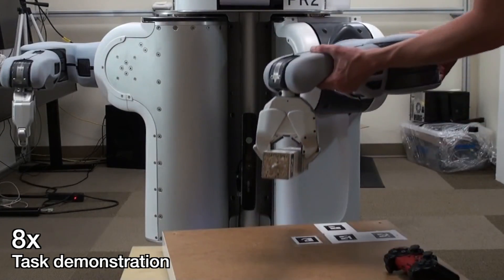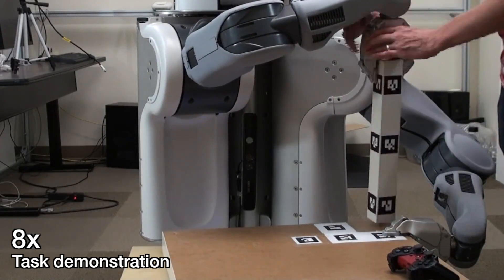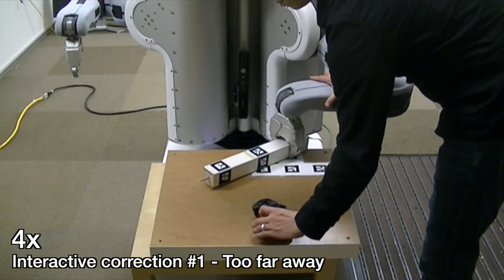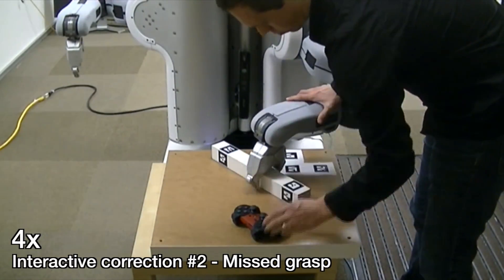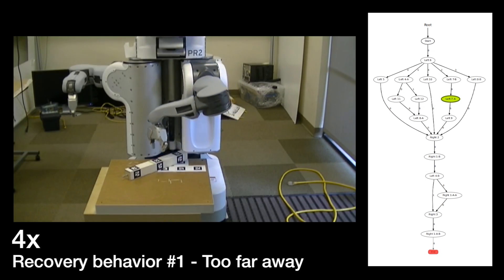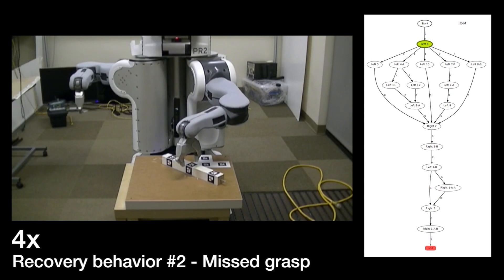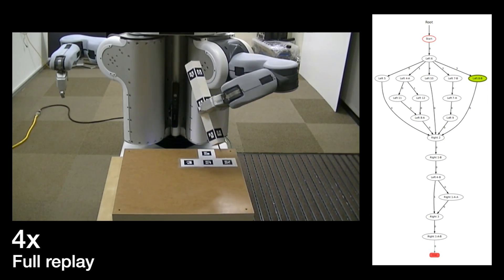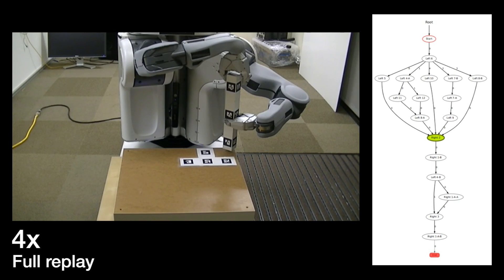PR2 autonomous IKEA furniture assembly from demonstration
The PR2 robot learns how to assemble an IKEA table from demonstrations and interactive corrections.  This work is contained in the paper:

S. Niekum, S. Osentoski, S. Chitta, B. Marthi, and Andrew G. Barto.  Incremental Semantically Grounded Learning from Demonstration. Robotics: Science and Systems 9, June 2013.